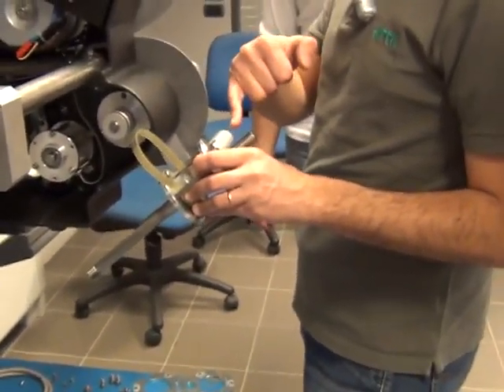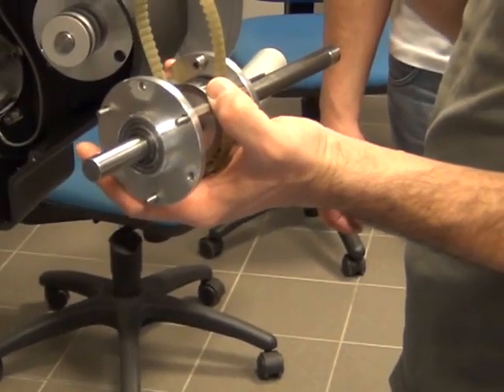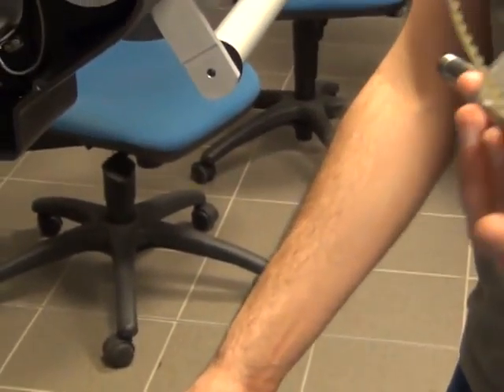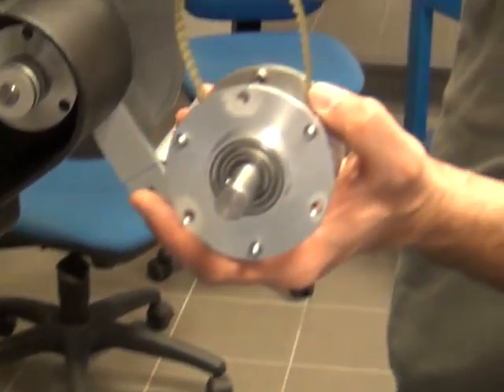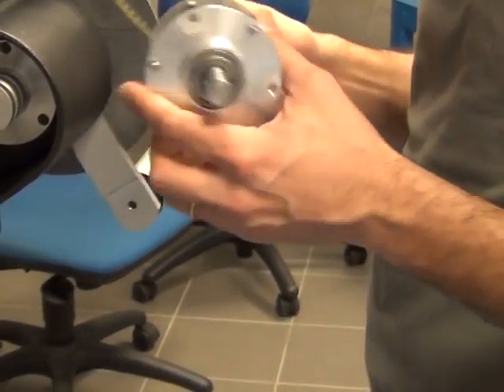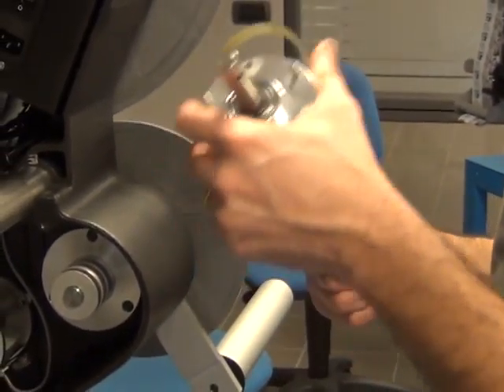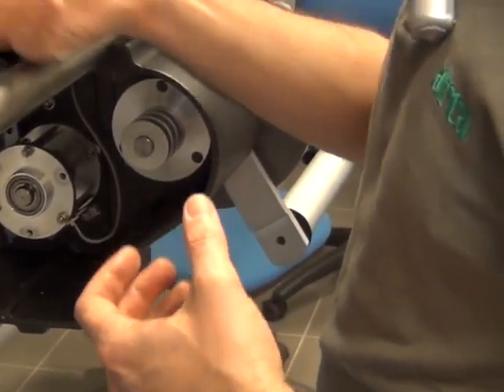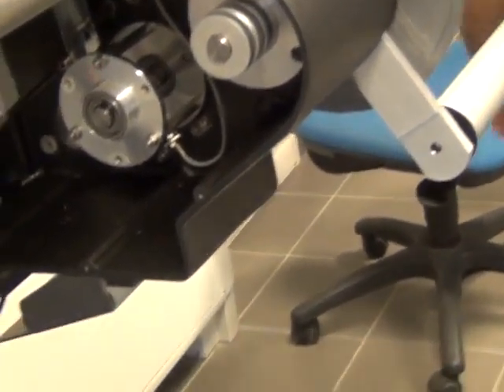Arca Etichette Spa. Training 4 day's- Third day19 removing the inside belt part 6